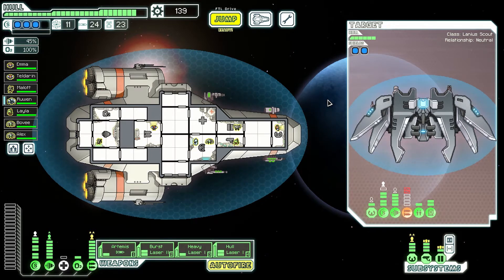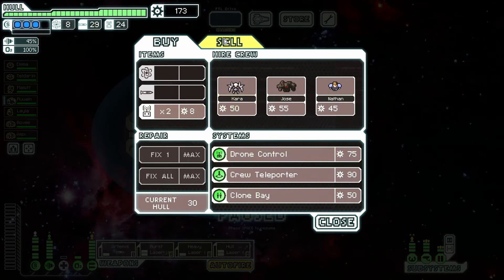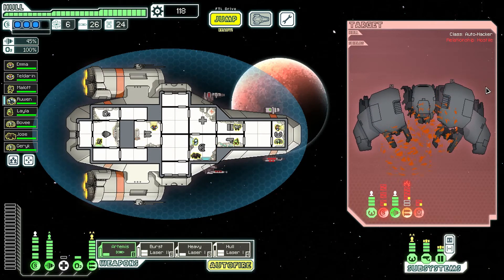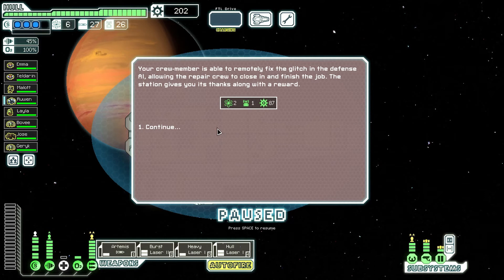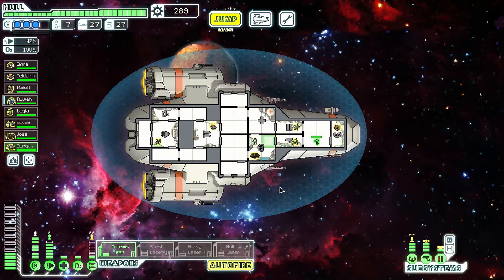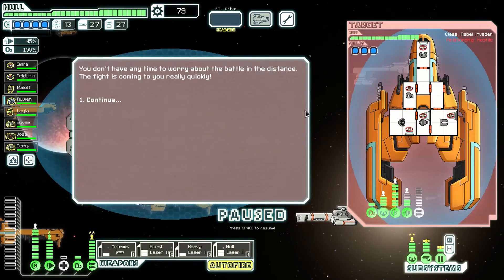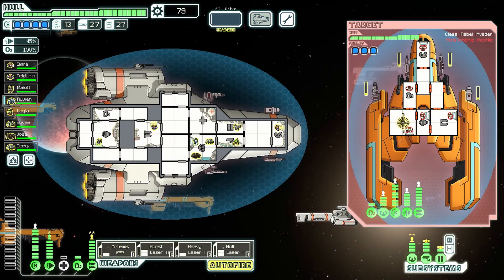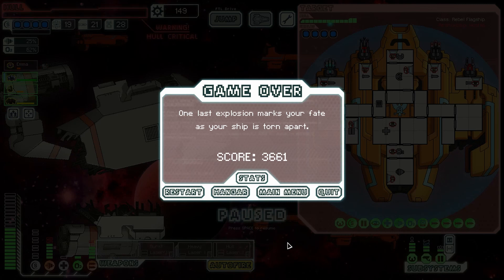Flagship Got My Repair Sites Down... | FTL: Faster Than Light (Kestrel A, Run 4) Part 5 (FINALE)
If only the repair beacons were scattered onto the sector instead of to one side, I would have had a better chance.